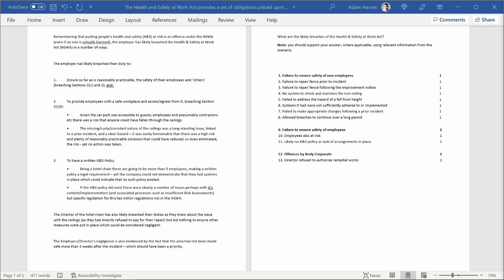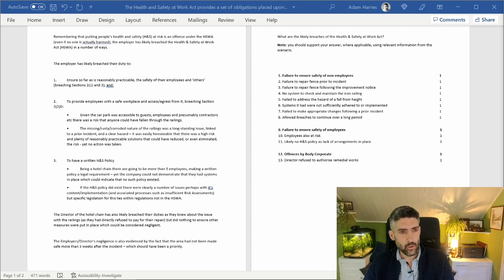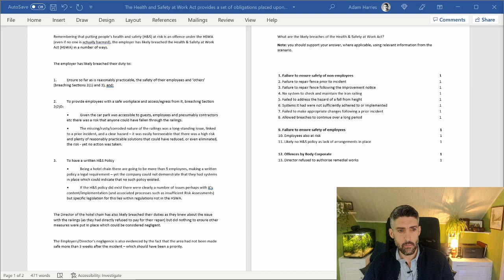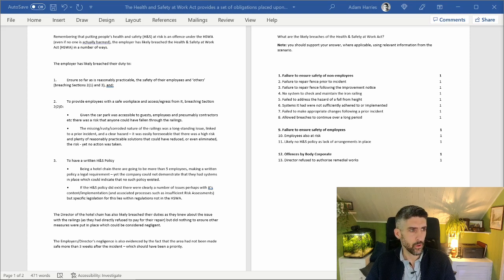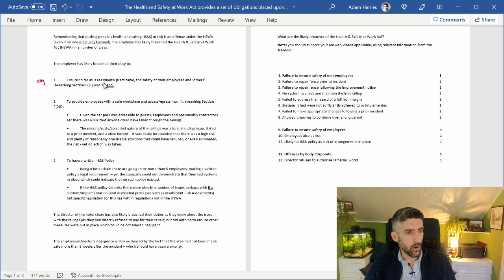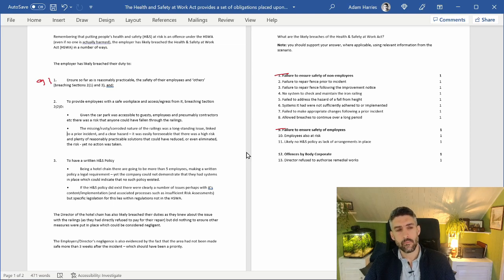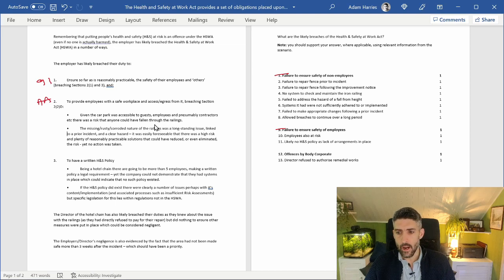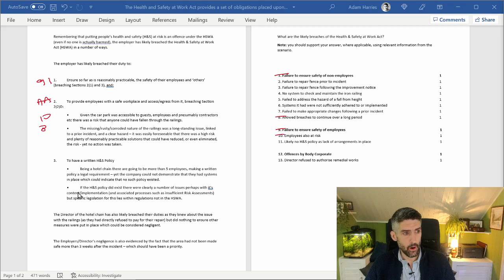How your NEBOSH exam is marked part 3: mark allocation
Adam goes through the process of how he would allocate marks to an answer submitted by a subscriber.

The link below will take you to all our Open Book Exam Question & Answer Breakdowns, including the full scenarios:

Adam is a Chartered Health & Safety Professional and Lecturer who is committed to helping people with all aspects of learning, development and improvement. He is the founder and director of Stockwell Safety, a Gold Rated NEBOSH Learning Partner offering online and face-to-face health and safety courses. You can find out more about them via the following links: